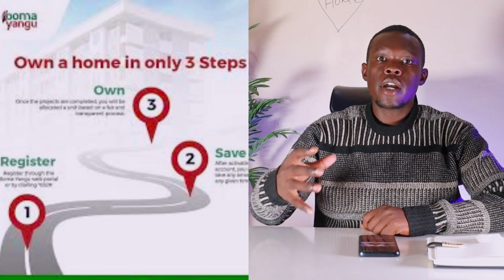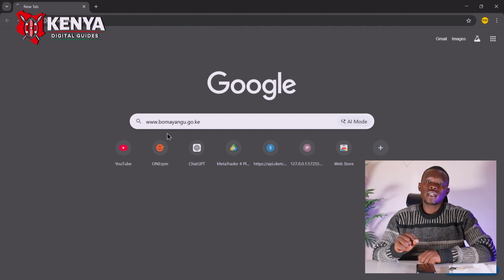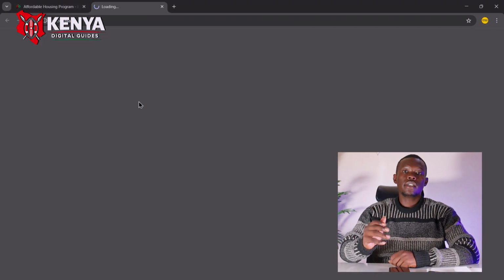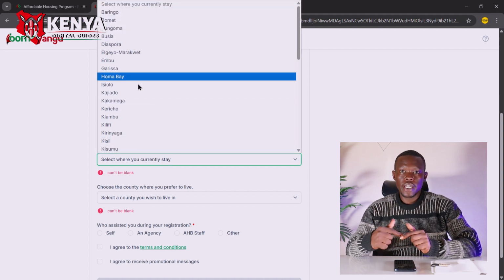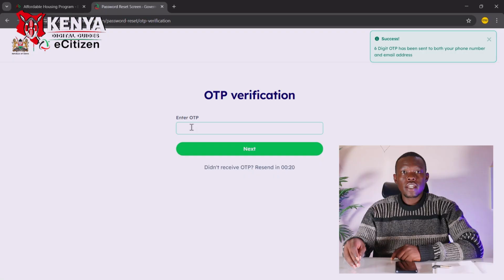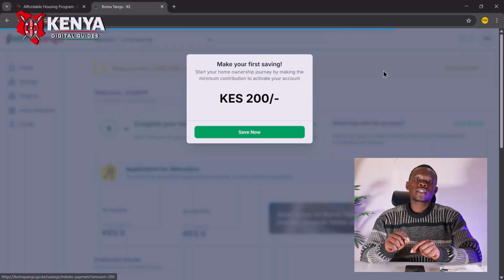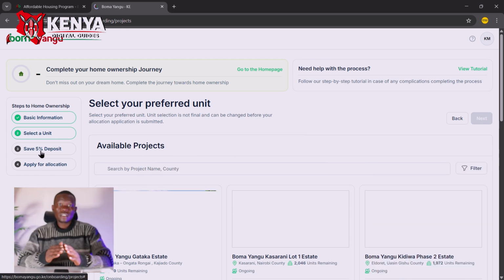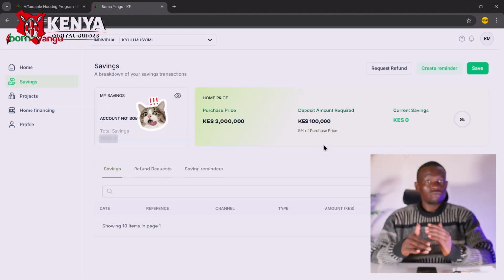How to register for affordable housing in Kenya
In this video, I'll show you how to register for the Affordable Housing Programme in Kenya from start to finish. Learn how to create an account, complete your profile, check your eligibility, and apply for available housing projects through the official Affordable Housing Portal.